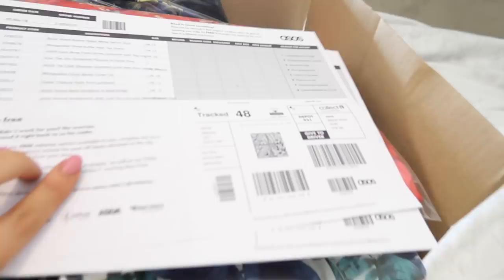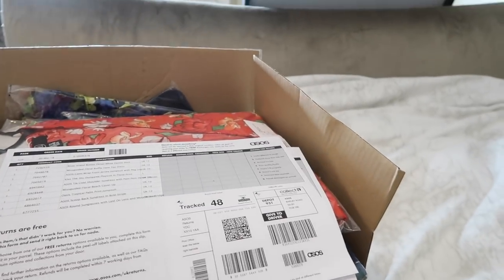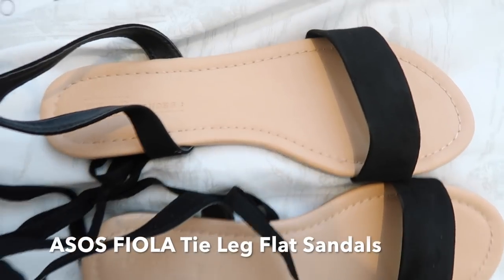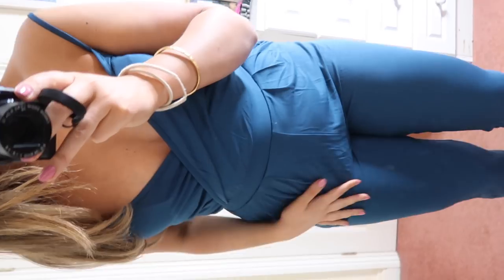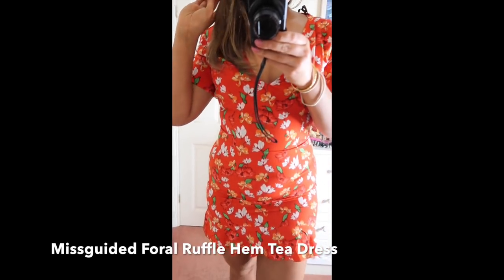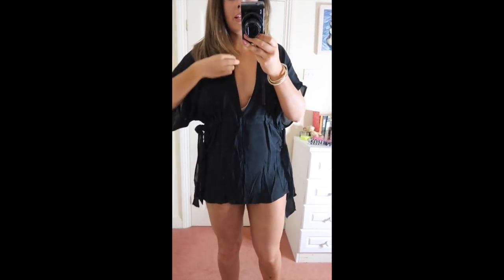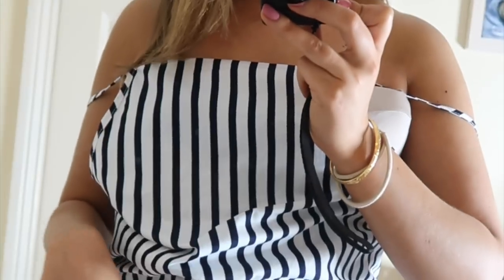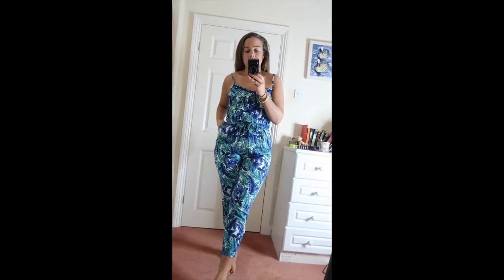ASOS HAUL | HOLIDAY SHOP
Here is a list of the items I bought from ASOS.

1. ASOS ROUND SUNGLASSES WITH LAID ON LENS AND METAL NOSE BRIDGE
£14.00

2. ASOS CAT EYE SUNGLASSES WITH METAL NOSE BRIDGE
£12.00

3. ASOS FOLLOW YOU SUEDE TIE LEG SANDALS
£22.00
Size 5 (true to size)

4. ASOS FIOLA TIE LEG FLAT SANDALS
£10.00

5. ASOS CAMI WRAP FRONT JERSEY JUMPSUIT WITH PEG LEG
£25.00
Size 10 (true to size)

6. ASOS COTTON RUFFEL SUNDRESS IN FLORAL PRINT
£28.00
Size 12 (true to size)

7. ASOS TIE COLD SHOULDER SUNDRESS WITH POM POM DETAIL SLEEVES
£25.00
Size 10 (size down)

8. ASOS HIGH NECK TAB SIDE MINI SUNDRESS IN GINGHAM
£22.00

9. MISSGUIDED FLORAL RUFFLE HEM TEA DRESS
£28.00

10. ASOS CHANNEL WAIST BEACH COVER UP
£20.00

11. ASOS SCOOP BACK SUNDRESS WITH BOLD STRIPE
£25.00
Size 12

12. RIVER ISLAND BUTTON DETAIL WHITE DENIM SKIRT
£32.00
Size 12

13. KISS THE SKY DUNGAREE PLAYSUIT IN FLORAL PRINT
£35.00
Size: L (Size up)

14. MISSGUIDED FLORAL BEACH COVER UP
£25.00

15. OASIS TROPICAL PALM PRINT JUMPSUIT
£38.00

Social media’s:

21 buttons: @aishabearn